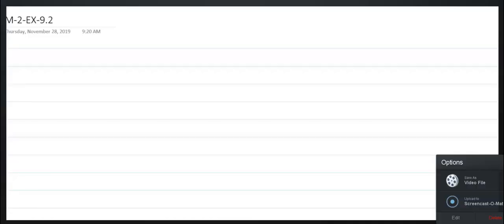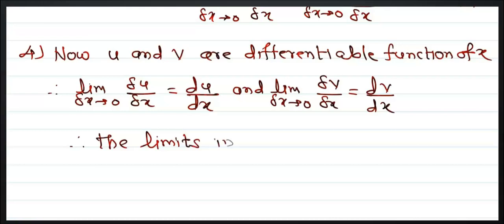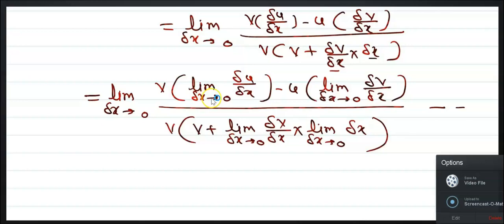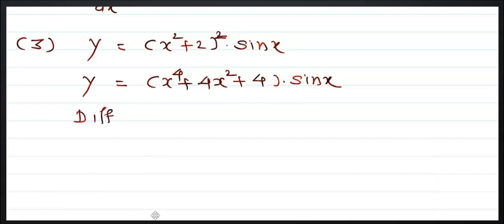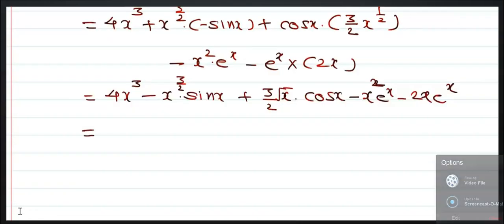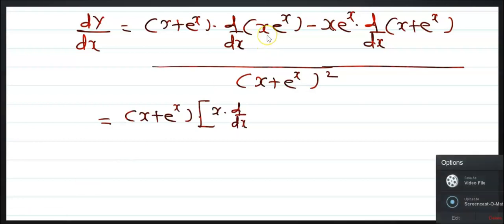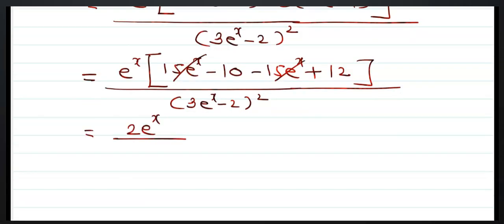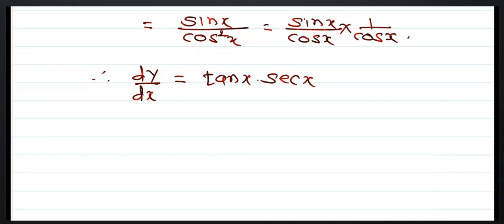New Syllabus |Differentiation |Exercise-9.2| Std11th |Maths-1|Maharashtra State Board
I am uploading the video about the Nineth  Chapter Differentiation .  Exercise -9.2